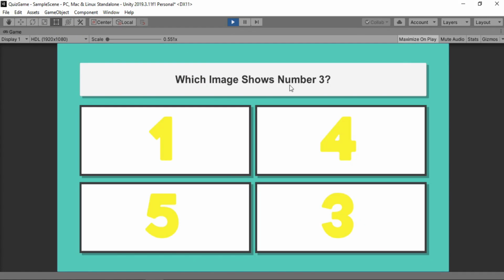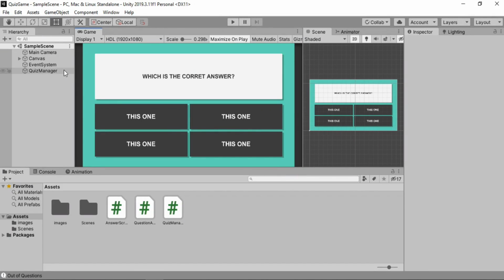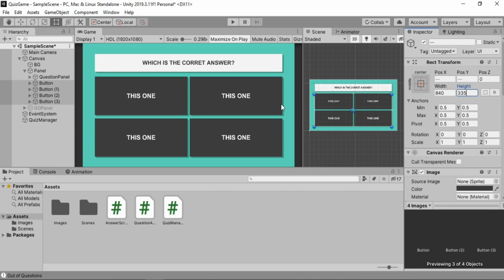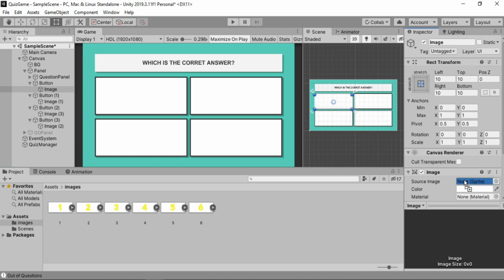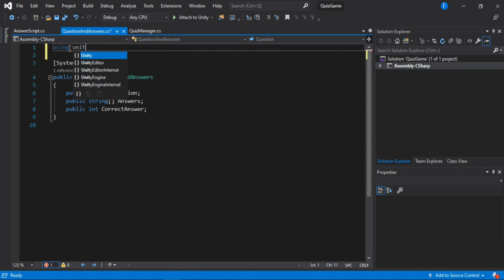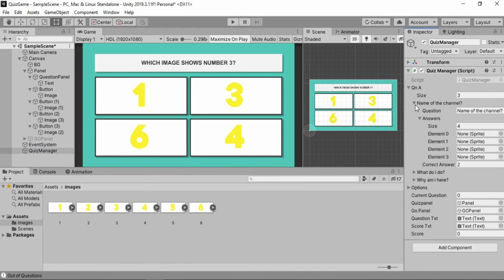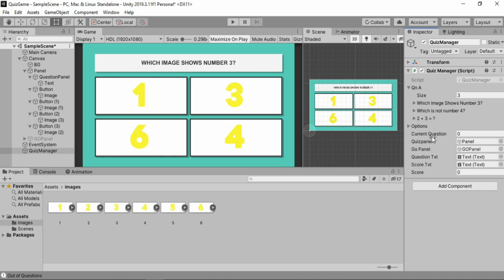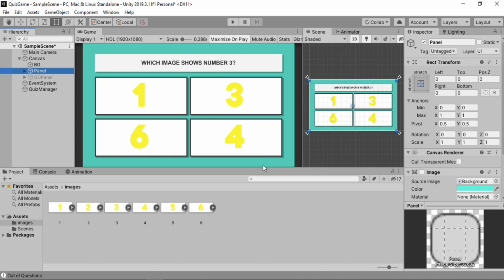How to make a Quiz Game with Multiple Choices in Unity - Replacing Text with Images - Part 3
This is the part 3 of Making a quiz game with multiple choices and in this one, we will be replacing the text with images as many of you wanted me to do and also how to change color of the buttons based on if it's right or wrong.

So, hopefully this video will be helpful to you and also sorry for being unavailable for this long as I had some personal errands to run and stuff but from now on, I will be uploading more useful tutorials for you guys. :)

Skip-to-Part

0:00 - Intro
0:40 - Color Change
2:20 - Replace Text with Images

Some interesting and fun Unity videos by DANI